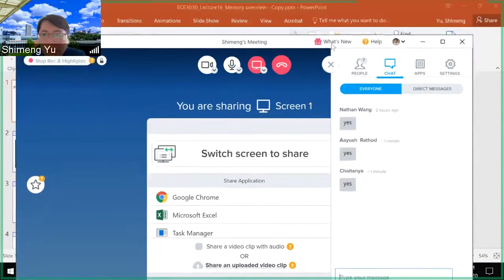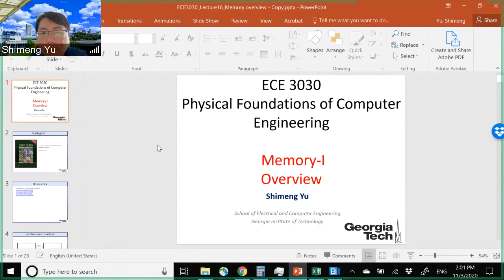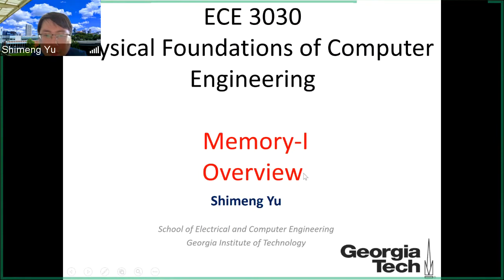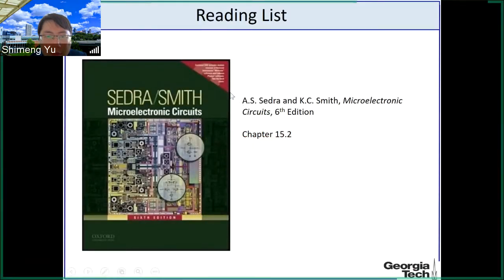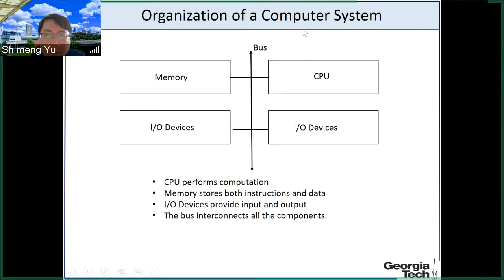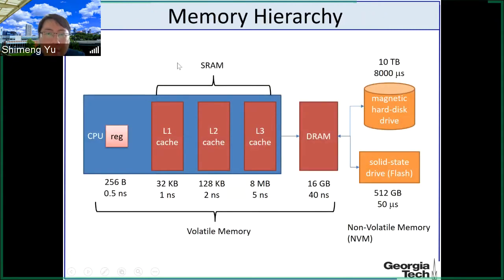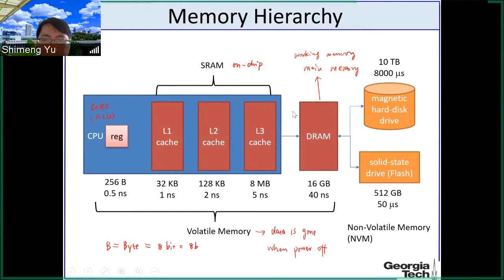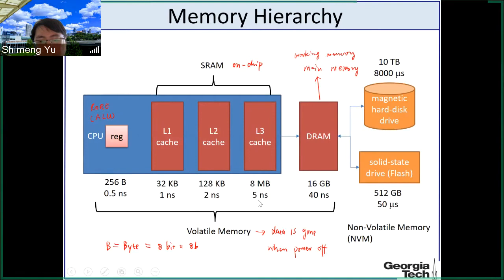Lecture16 memory part1